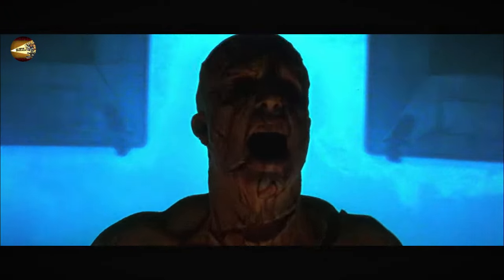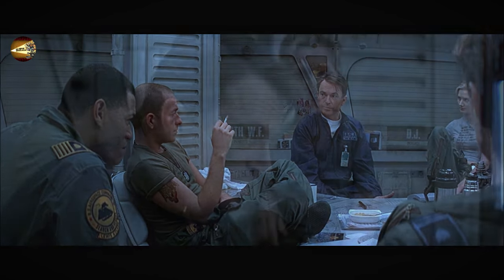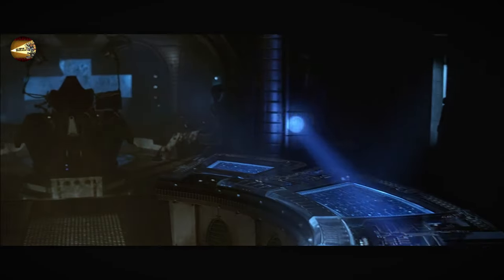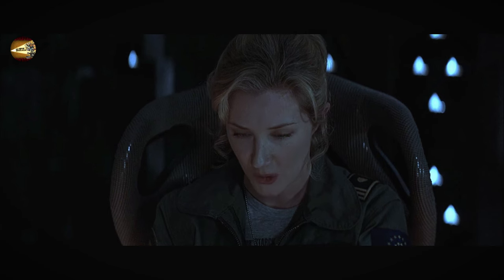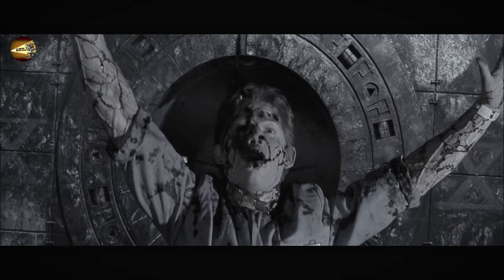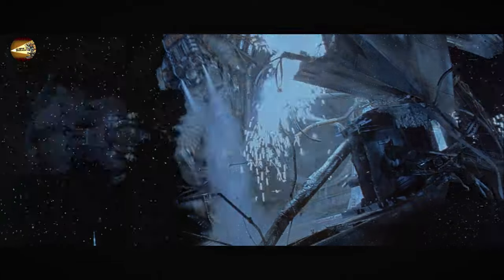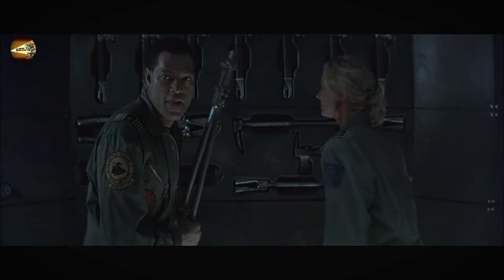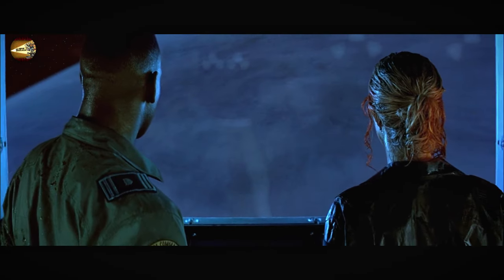Rescuers discover the spaceship vanished 7 years ago and find it has turned into a hell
Plot: The Event Horizon, a spacecraft designed to travel through a black hole, mysteriously vanishes. Seven years later, a rescue team is sent to investigate its disappearance. When they find the ship, they discover a terrifying secret that will change everything they know about the nature of reality.